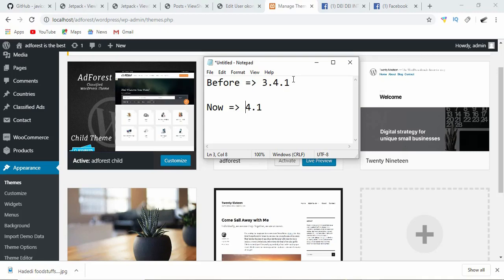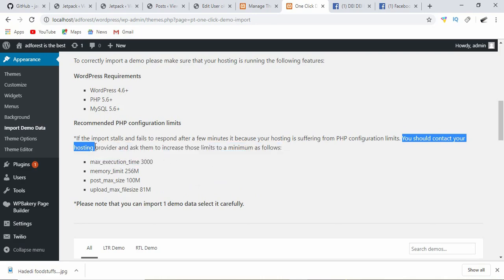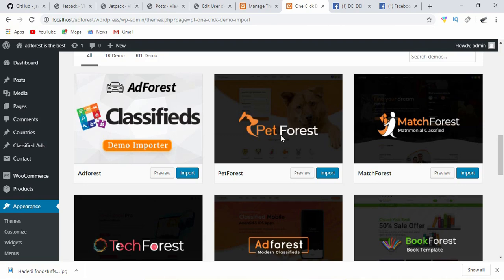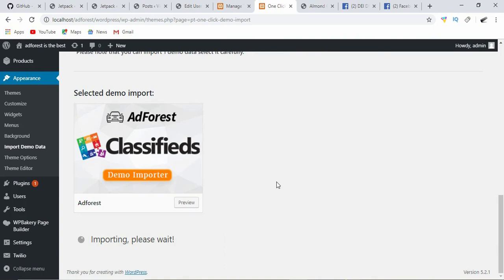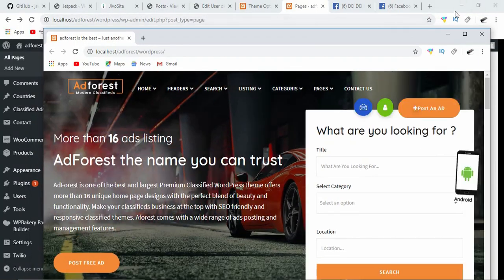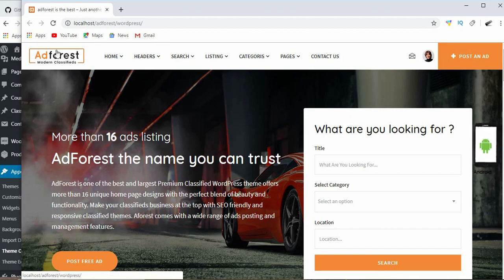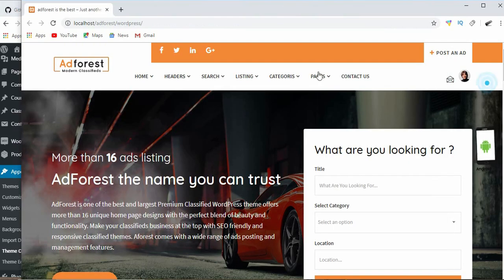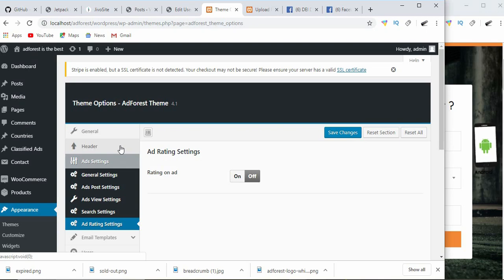Adforest Theme Version 4 Changes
In this video I showed you how to adjust some settings in Adforest version 4
AdForest is designed with respect to adopt any kind of classified business in the world.

Features:
Completely Reusable Section
Targeted Ad Spots
Smart and creative Category Grid
Multiple Listing Style
Cross Browser Compatible
Multiple Blog Pages
2 type of single ad page
Complete User Dashboard
User Profile Pages
Login and Register Models
SEO Optimized
Ajax Drag and Drop Image Uploader
Bad Word Filter
Google Map Locations
Unlimited Custom Fields
Safety Tips and Tricks
Featured Ads
AD Expiry Limits
Free and Paid Package Admin control
Auto/Manual AD Approval
Currency Change from Back-end
AD Related Taxonomies
Woo Commerce Payment Option
Two Type of Layouts
Different Sidebar Widgets
Advertisement Spots
Unlimited Custom Fields
Featured Ads
Mode Of Communication
Messaging System
Hidden Phone Number
Google Map Location
Related Ads
Sticky Sidebar advertisement
Ad Status ( Sold, Expired etc)
Widget Ready Search Drag & Drop
Taxonomies Base Search
Price Based Search
AD Type Based Search
Location Based Search
Featured Ads Based Search
Title Based Search
SIdebar Widgets
category Based Search (Up to 4 level)
Warranty Based Search
Advertisement Within Search Result
Mail Chimp
1 Click Demo Imp.
Lang.Translated
Redux Framework
Visual Composer – Page Builder for WordPress
Latest Bootstrap 3.7
Latest JQuery 3.1
HTML5 & CSS3
Truly Responsive
Font Awesome Included
Classified Icons Included
Clean and Creative Design
Clean Code
Easy to Customize
Well Managed Documentation
Advance Search Sidebar